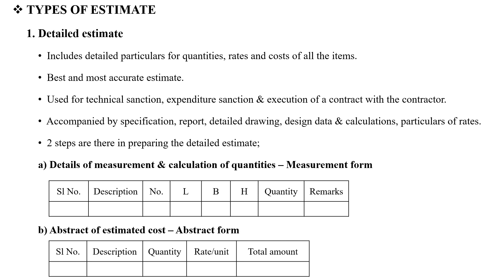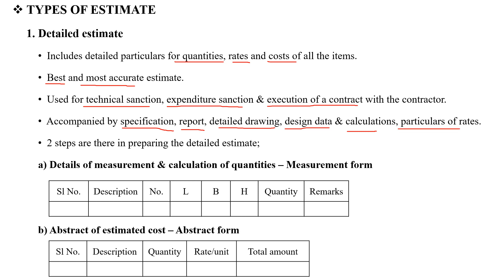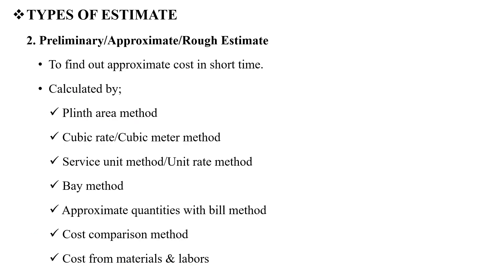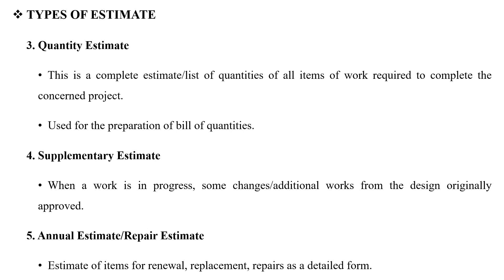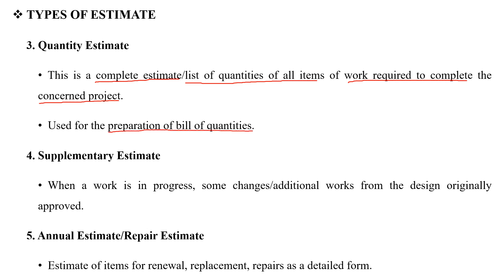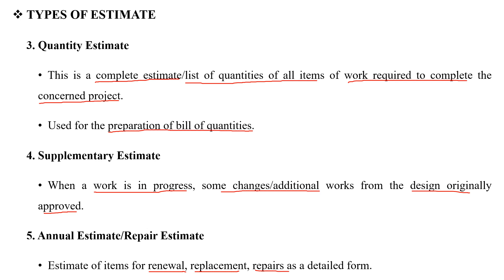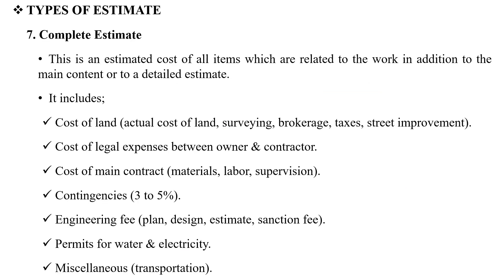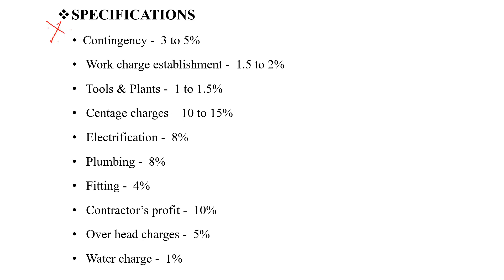BUILDING MATERIALS & CONSTRUCTIONS-14|Surveyor Gr II & Tradesman-Survey|CIVIL ENGINEERING|Kerala PSC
This video is to make awareness about the Kerala PSC Surveyor grade II (Hydrology branch in Ground Water) & Tradesman (Survey in Technical Education) examination conducted on 4 November 2022.